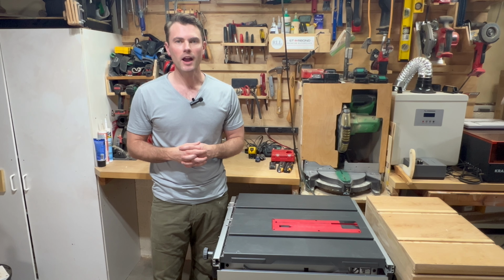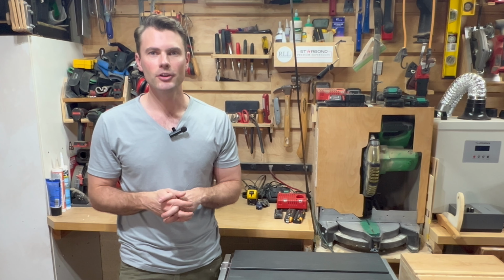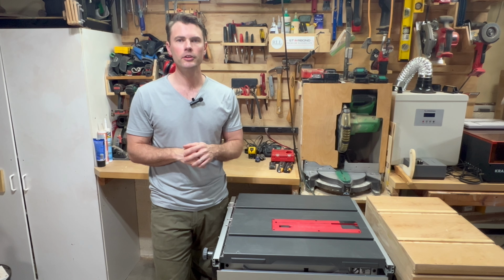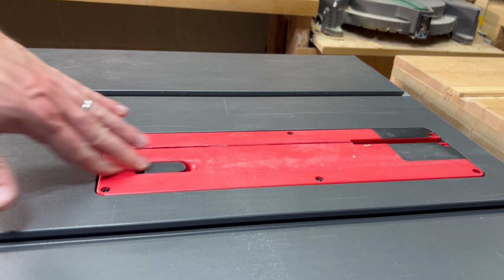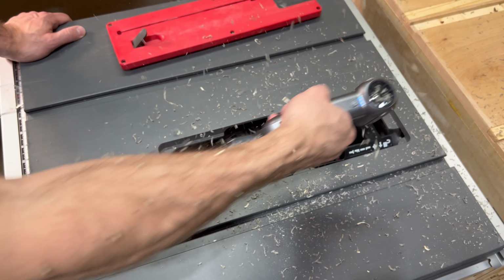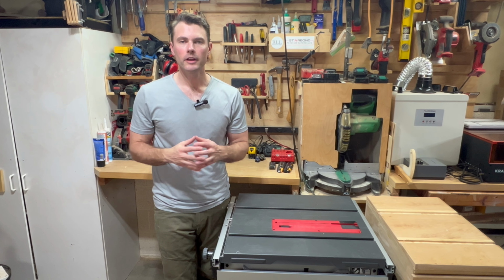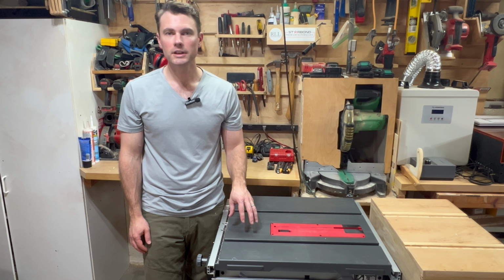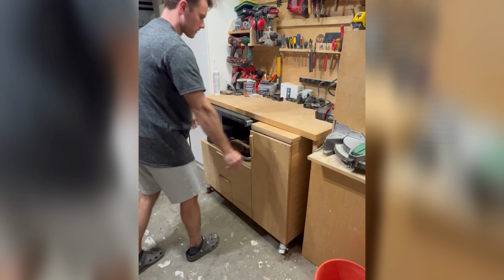SawStop CTS After 1 Year of Use – Still the Best Jobsite Table Saw?”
**SawStop CTS Jobsite Saw Review | Is It Worth It After 1 Year?**

After using the **SawStop CTS Jobsite Saw** for over a year, I’m sharing my honest review. Is the SawStop CTS worth the price? How is the dust collection? Can it handle dado blades? And is it really that heavy? I cover it all in this video.

The SawStop CTS offers unmatched safety with its industry-leading brake technology—giving you peace of mind that’s worth every penny. The fence is accurate, and the built-in tool storage is very practical. However, the dust collection is disappointing, the saw is heavier than you’d expect for a “compact” model, and the stock blade should be upgraded for best results.

If you’re considering the **SawStop CTS** for your workshop or jobsite, this video will give you the pros and cons so you know exactly what to expect.

✅ Topics Covered:

* SawStop CTS price vs value
* Dust collection performance
* Dado blade compatibility
* Weight & portability
* Fence accuracy & storage design
* Blade upgrade recommendations

👉 Watch until the end to see whether the SawStop CTS is the right choice for you!